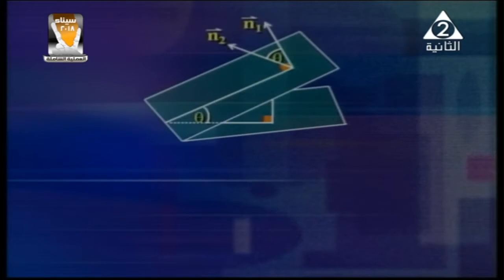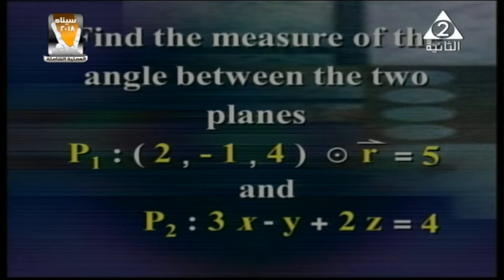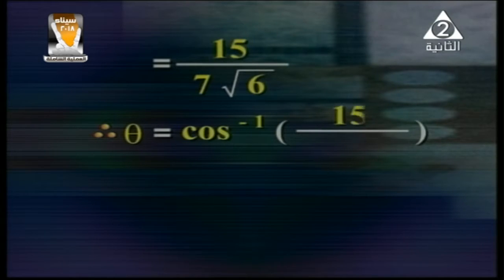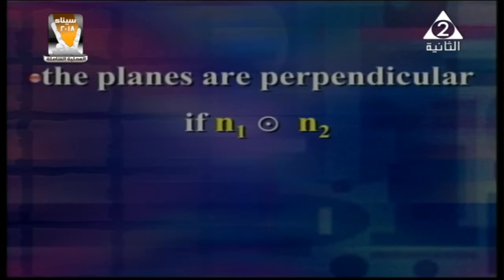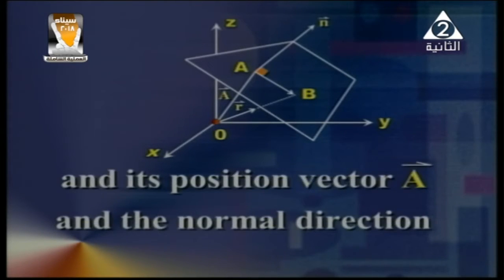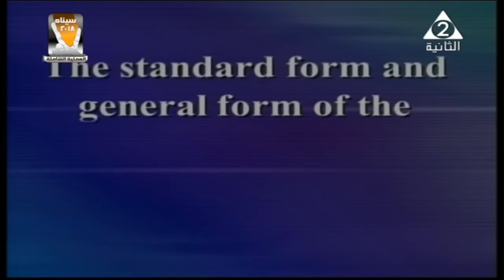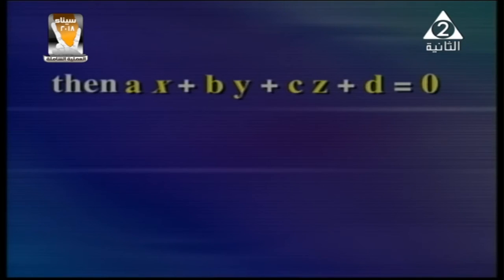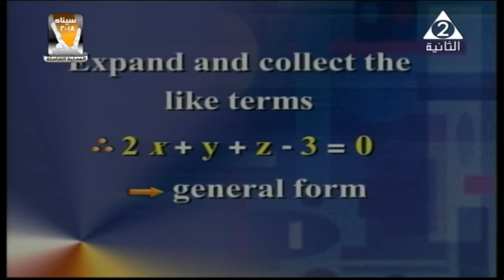25-02-2018 رياضة لغات 3 ثانوي أ محمد عبد الوهاب